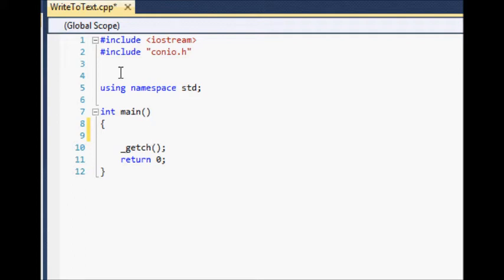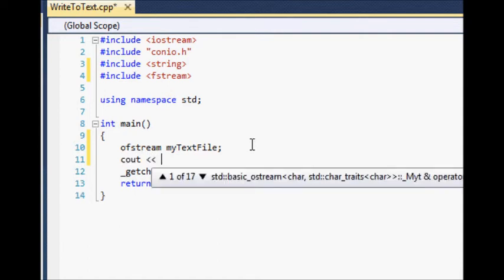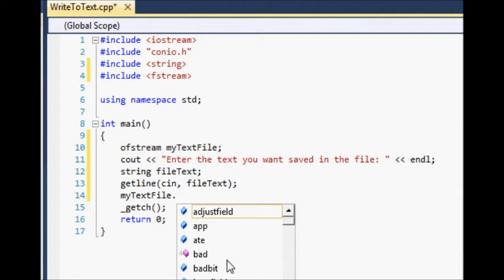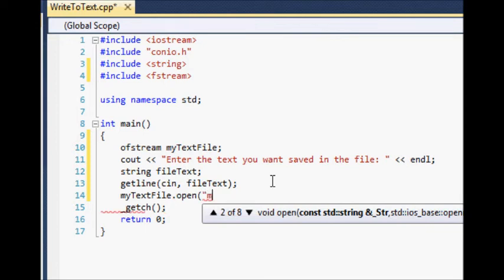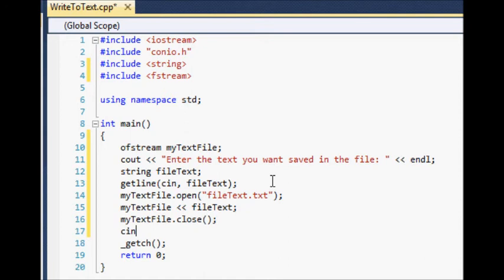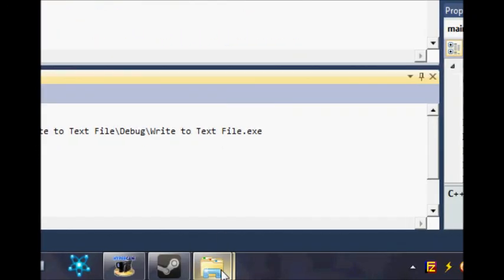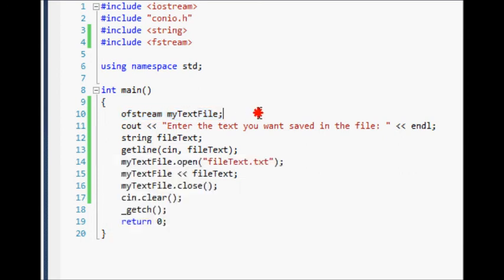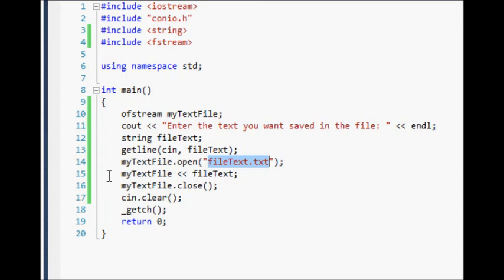Visual C++ 2010 Tutorial 20 - Writing To A Text File